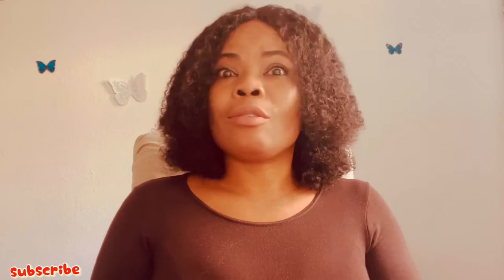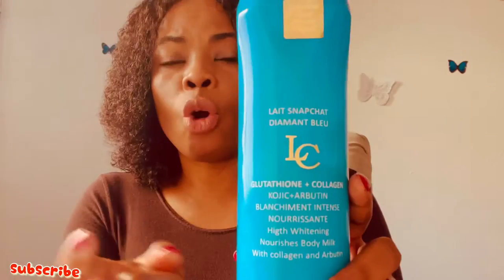SNAP CHAT BODY LOTION AND SOAP, THE TRUTH NO ONE TOLD YOU 🧐 | Reveiw & Disclaimer ❌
✨PLEASE READ✨👇

💖 If you enjoy this video, Please 🅻🅸🅺🅴 👍 and 🔗 🆂🅷🅰🆁🅴

✨💦NATURAL HAIR CURING TECHNIQUES VIDEOS✨💦

NEW VIDEO TWICE EVERY WEEK!